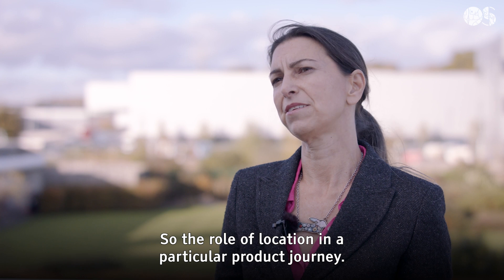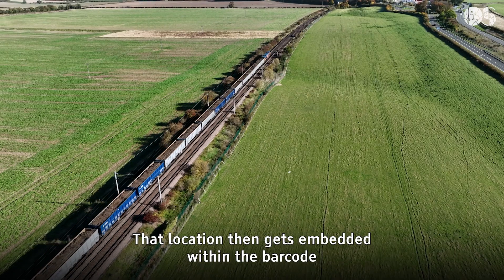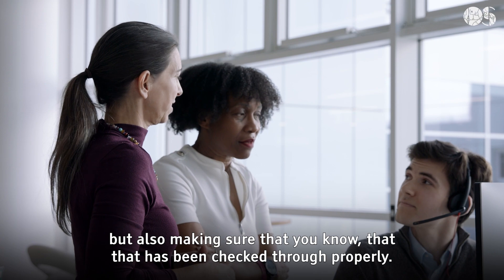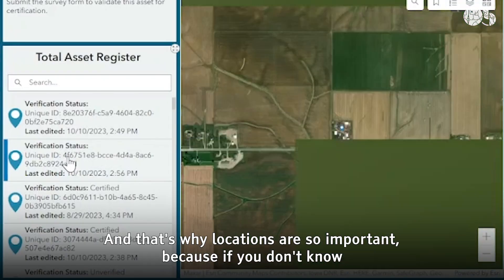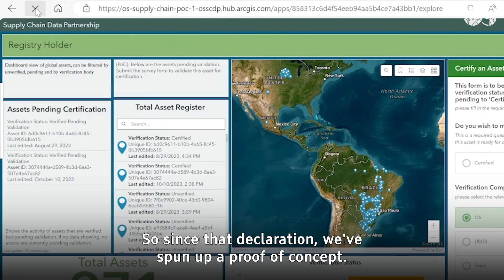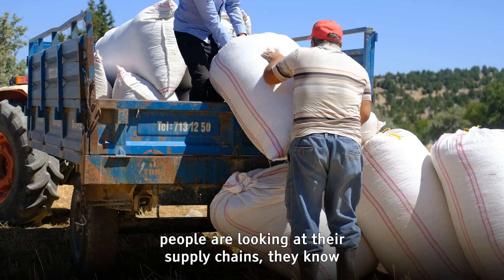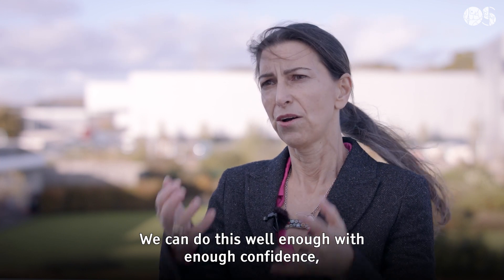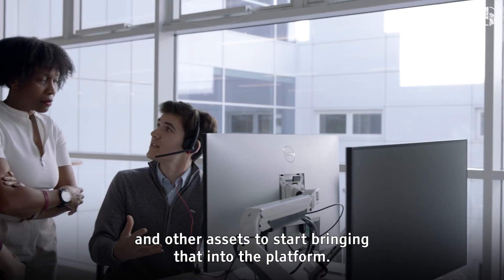Supply Chain Data Partnership | See A Sustainable Place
Discover how geography is playing a vital role in both understanding and optimising supply chains, working towards a more sustainable future. Donna Lyndsay, Strategic Market Lead for OS, discusses the concept, progress, and future of the Supply Chain Data Partnership.